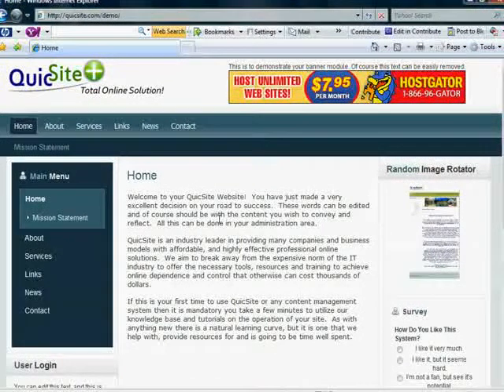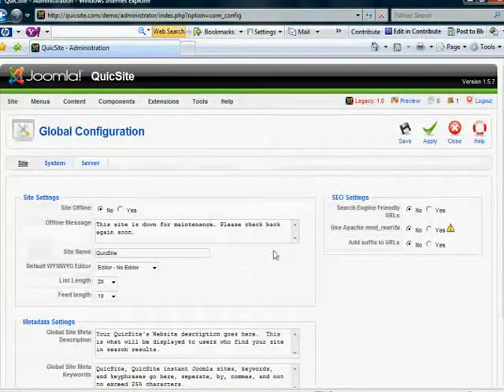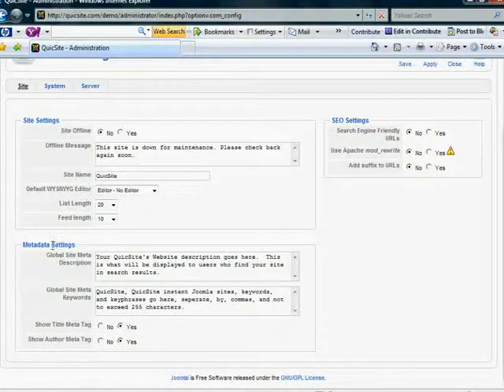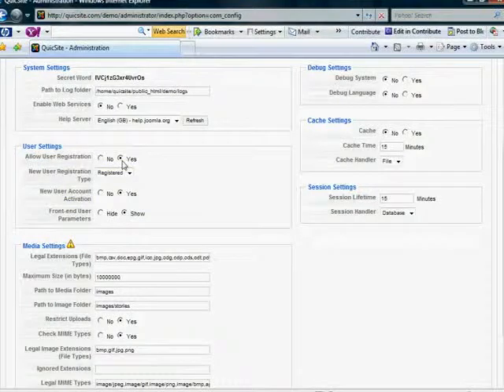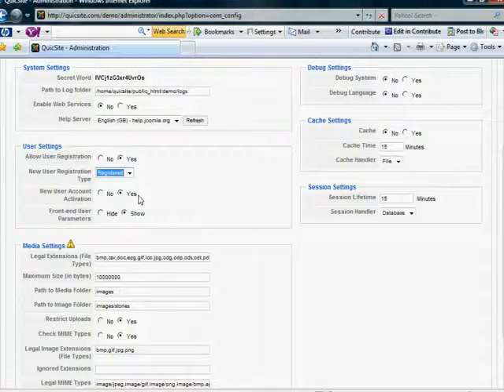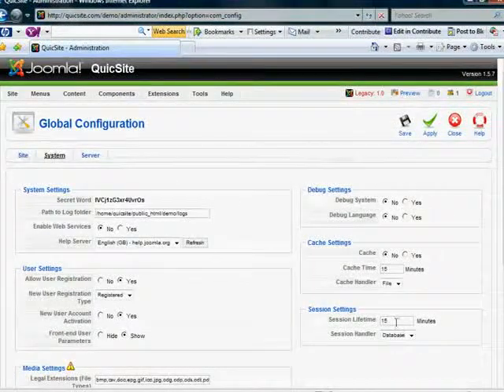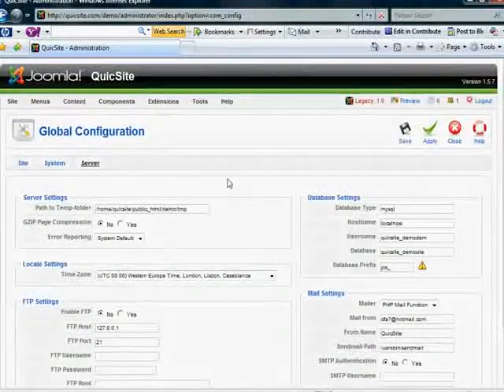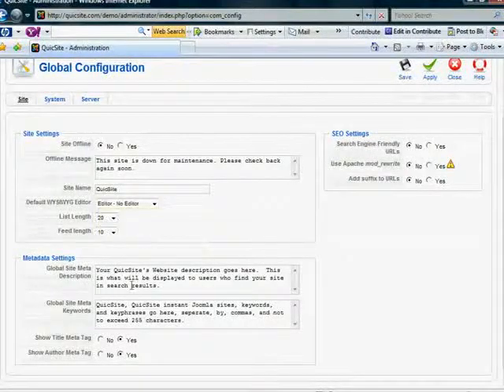Tuto Joomla - Global Configuration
Joomla! - le portail dynamique et système de gestion de contenu, Association Francophone des Utilisateurs de Joomla!